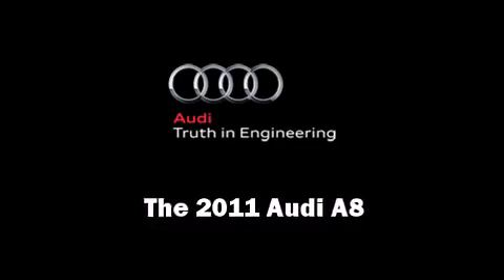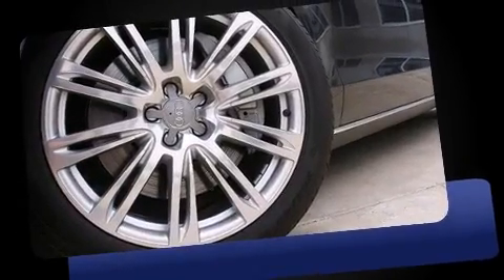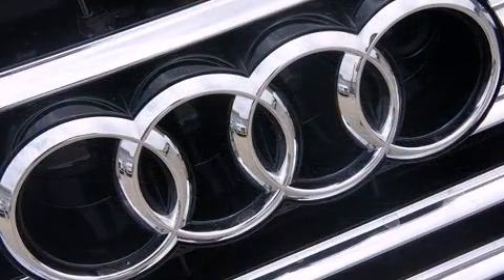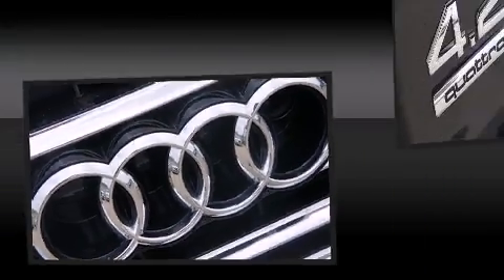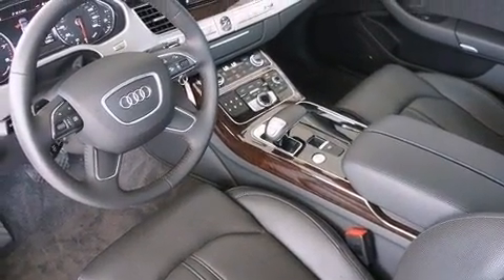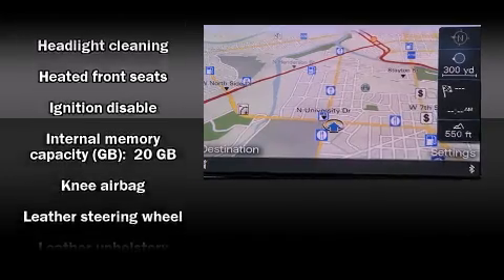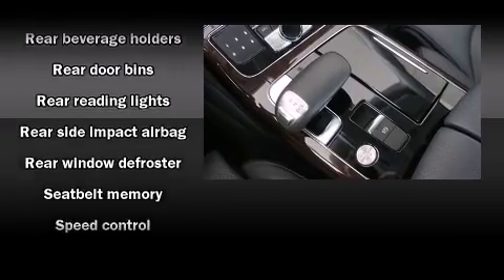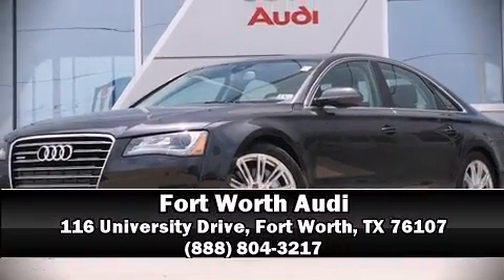2011 Audi A8 4.2 in Fort Worth, TX 76107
Fort Worth Audi
116 University Drive

The 2011 Audi A8. With fewer than 3,000 miles on the odometer, this 4 door sedan prioritizes comfort, safety and convenience. Under the hood you'll find an 8 cylinder engine with more than 350 horsepower, providing a smooth and predictable driving experience. Well tuned suspension and stability control deliver a spirited, yet composed, ride and drive Audi prioritized handling and performance with features such as: power trunk closing assist, a built-in garage door transmitter, a power seat, heated seats, a headlight cleaning system, power moon roof, and leather upholstery. Audi ensures the safety and security of its passengers with equipment such as: head curtain airbags, front and rear SIDE impact airbags, traction control, brake assist, anti-whiplash front head restraints, a security system, and 4 wheel disc brakes with ABS. You'll never lose visibility with rain sensing wipers, which activate automatically when the drops start to fall. Our team is professional, and we offer a no-pressure environment. They'll work with you to find the right vehicle at a price you can afford.